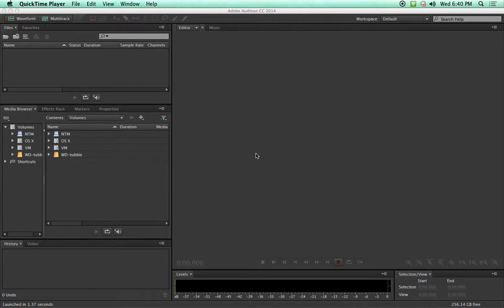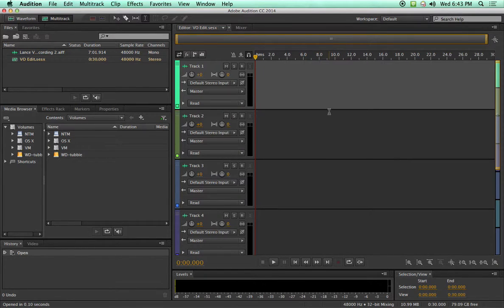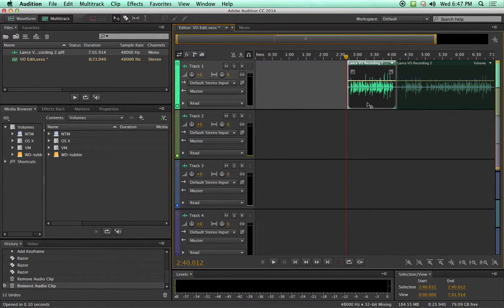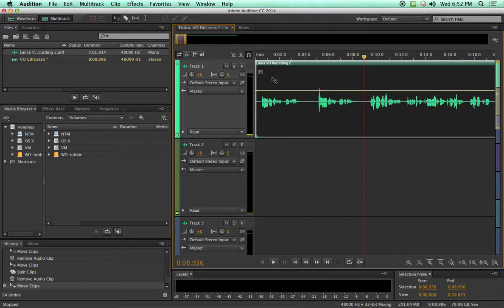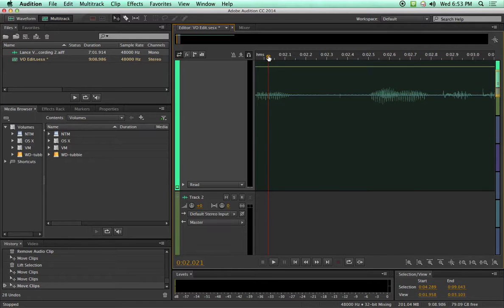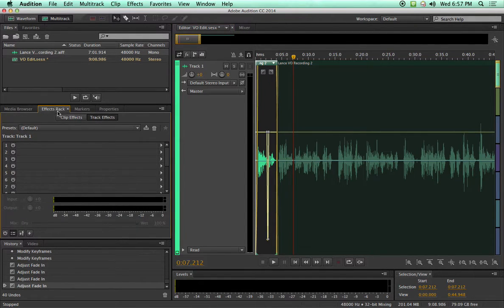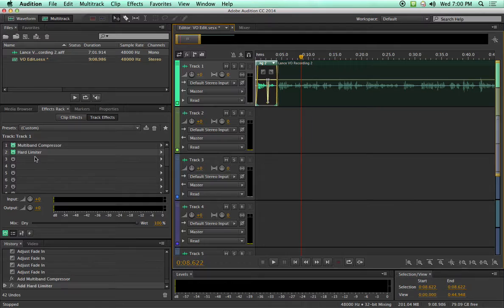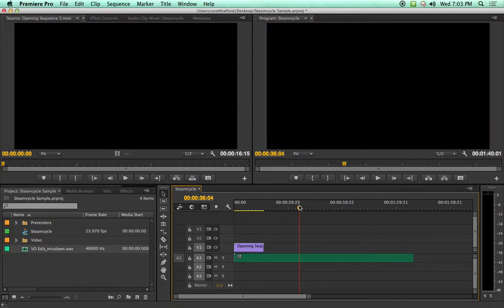10 29 2014 Editing VO in Audition